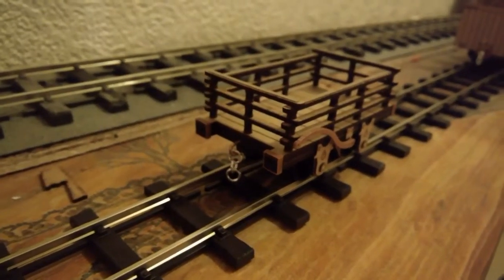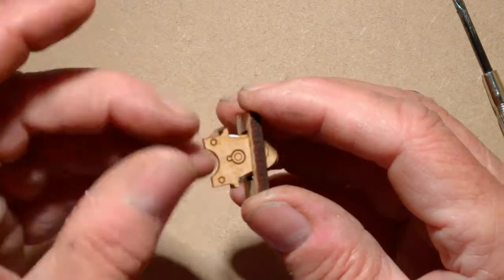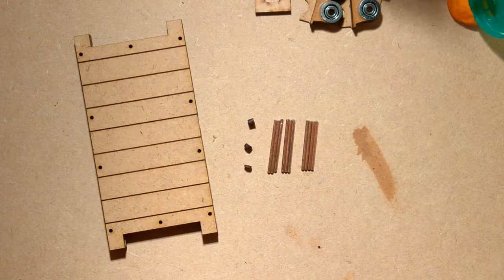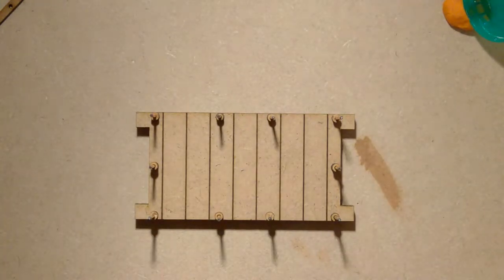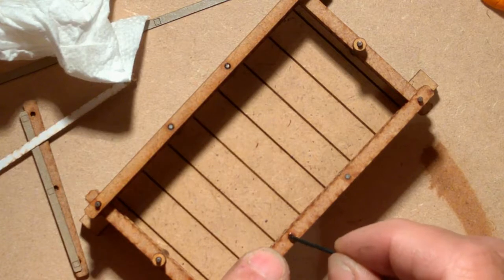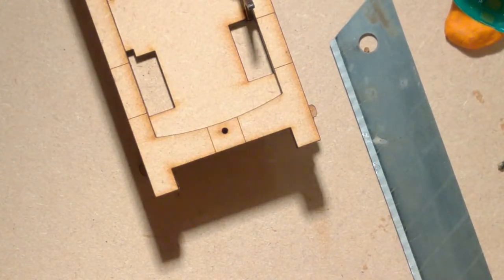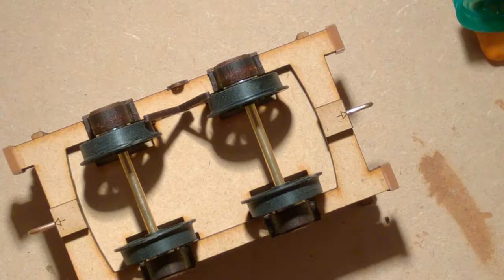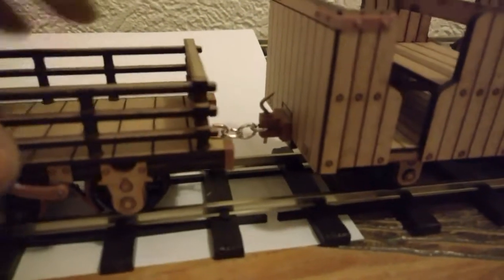32 mm Laser Cut 3 Bar Slate Wagon Assembly Instructions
SORRY FOR ANY ADVERTS.. I HAVE NO CONTRIOL OVER ADVERTS AND EARN NO MONEY.
Video to build 32 mm Laser Cut 3 Bar Slate Wagon